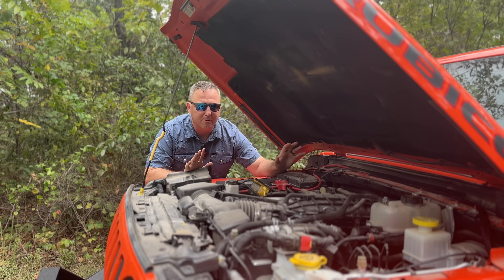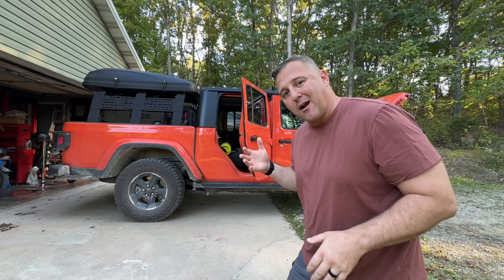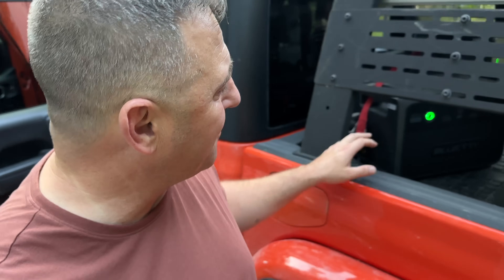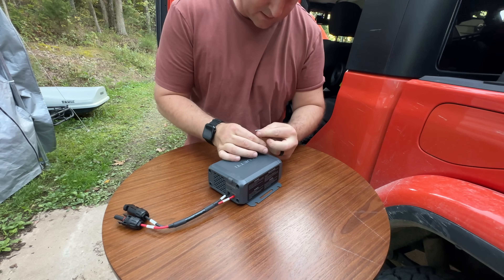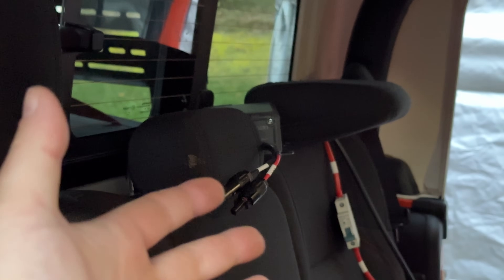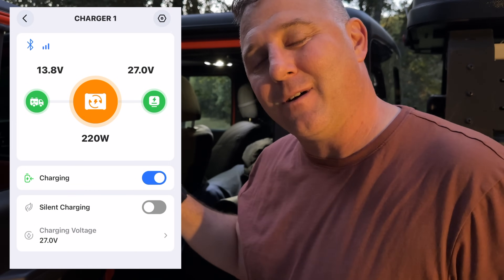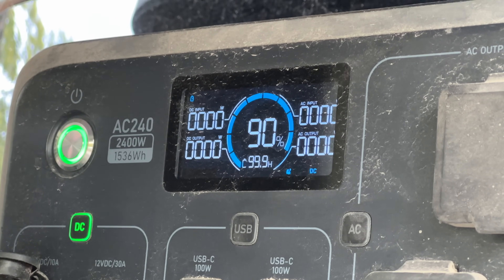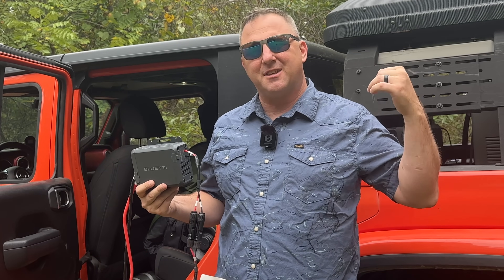Solar is OBSOLETE! - BLUETTI Charger 1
Real world installation and review of the Bluetti Charger 1 alternator charger. The Bluetti Charger 1 provides up to 560 watts of power to any MC4 compatible battery system.

👉 Ready to power up on-the-go via Amazon (Charger1+cable): BLUETTI Charger 1, 560W Alternator Charger, Fast DC-DC Charger for Portable Power Stations, 6X Faster Than Cigarette Chargers, Compatible with 95% Solar Generator, Perfect for Road Trips, RVing Use " BLUETTI3OFF " to get an extra 3% off on the Charger1 series until Oct 31st.